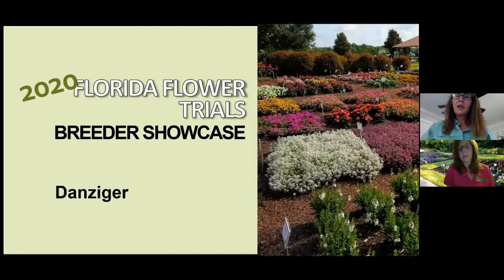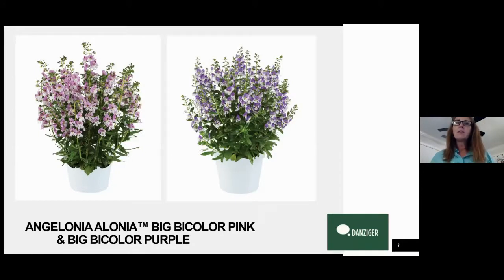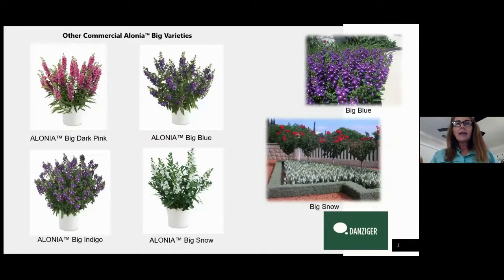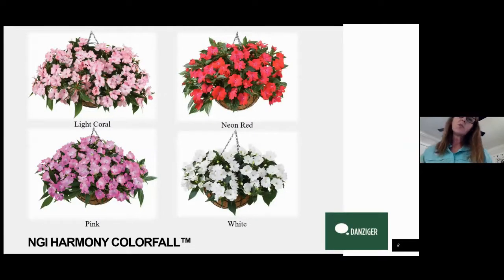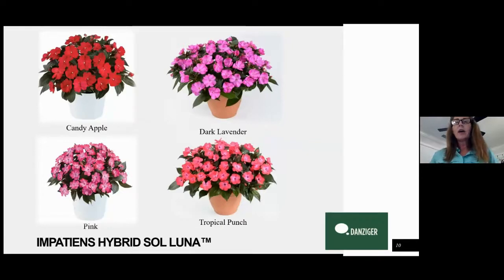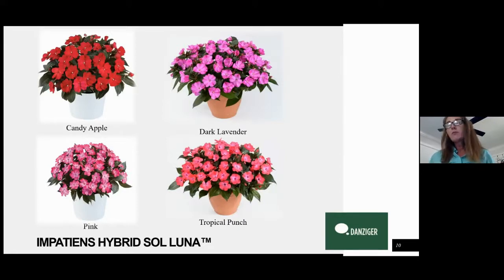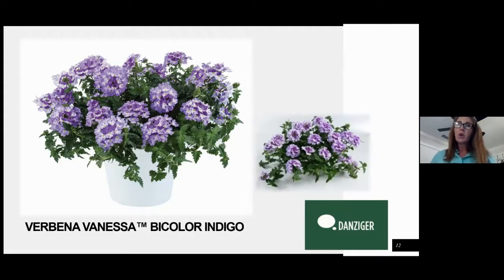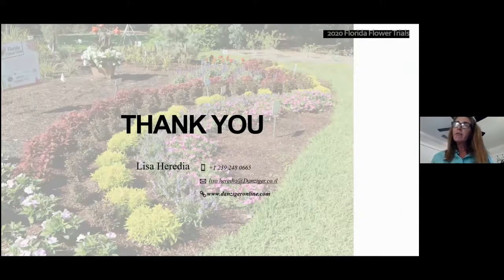Breeder Showcase - Danziger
FNGLA's 2020 Florida Flower Trials